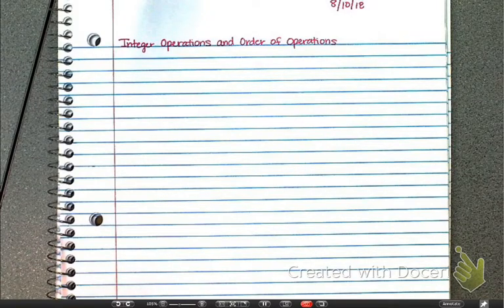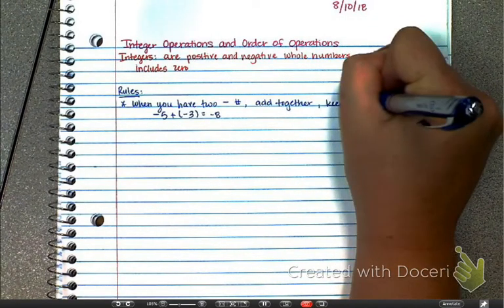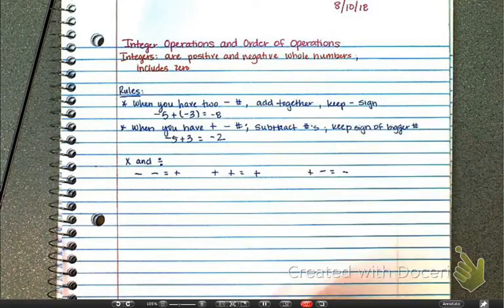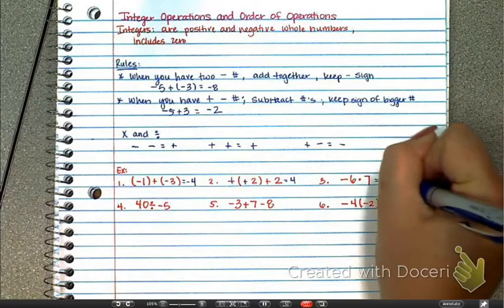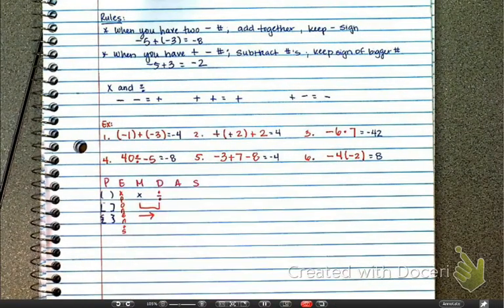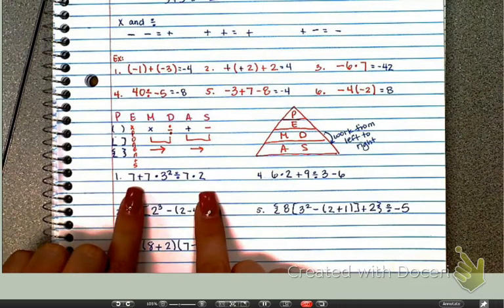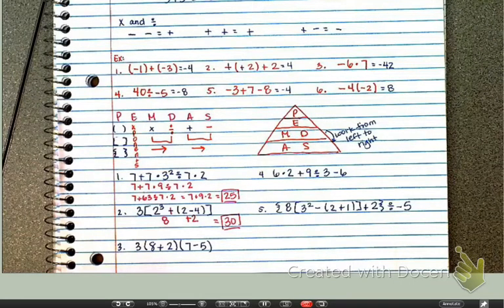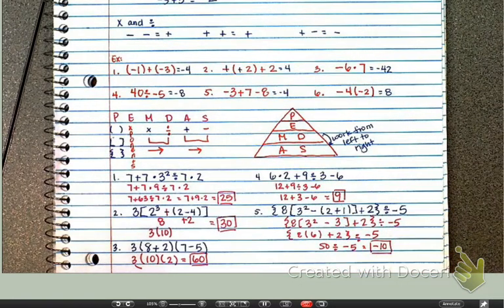Integer Operations and Order of Operations